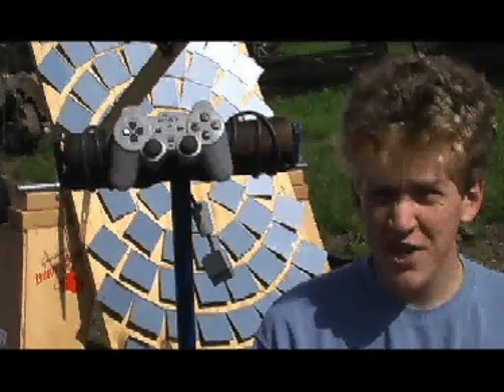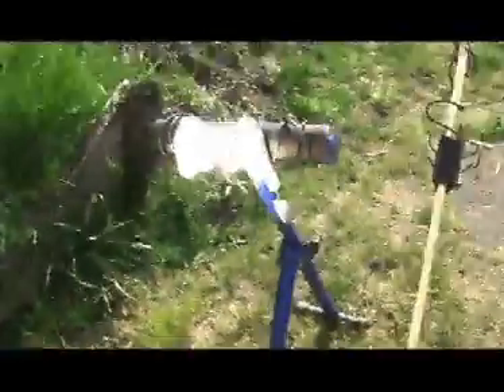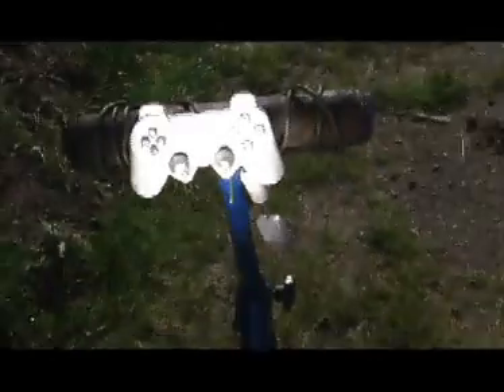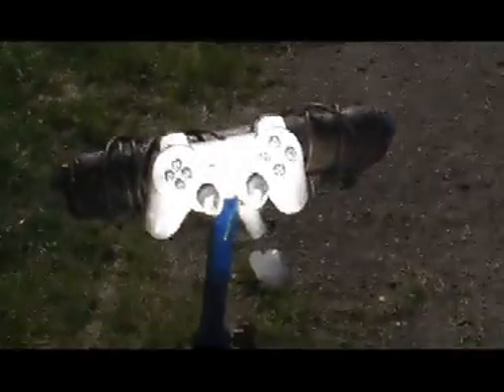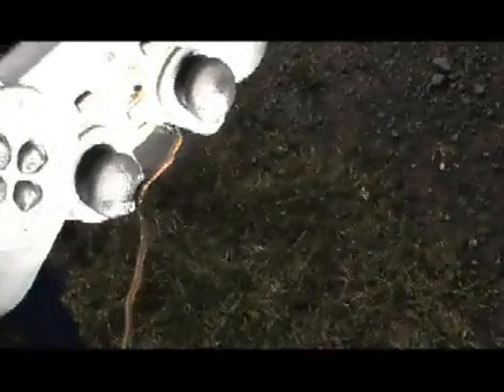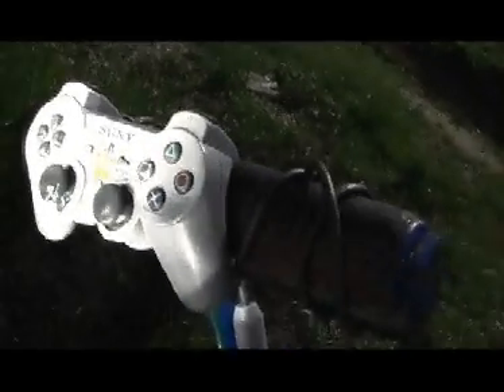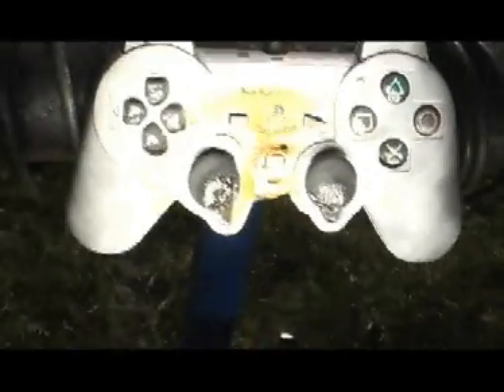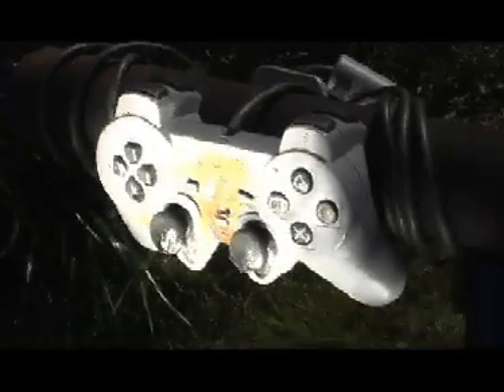Solar Death Ray, Episode 3: PlayStation Controller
Old technology gets melted.